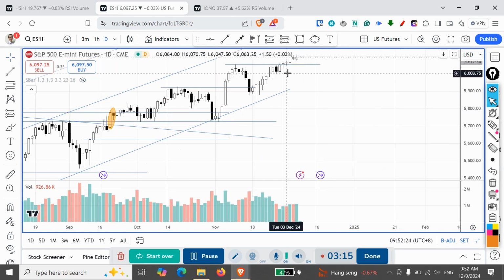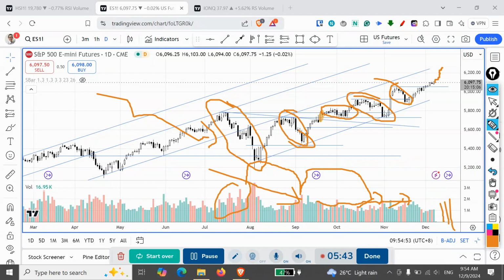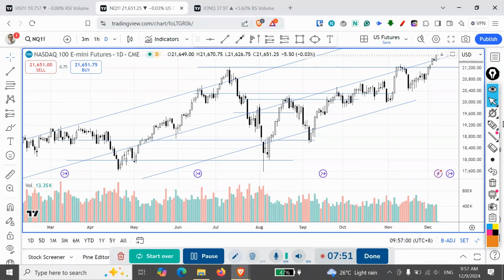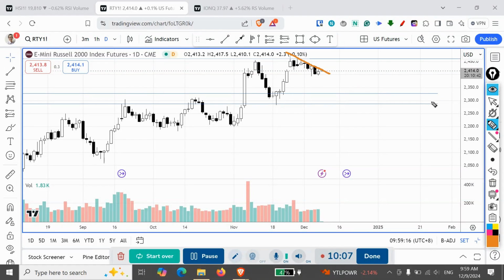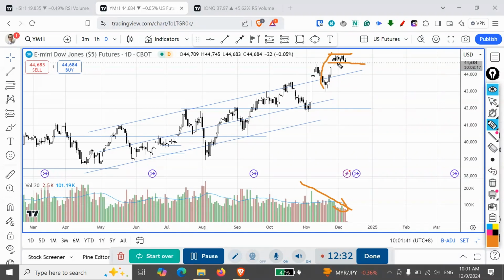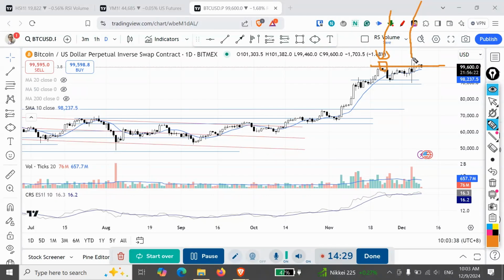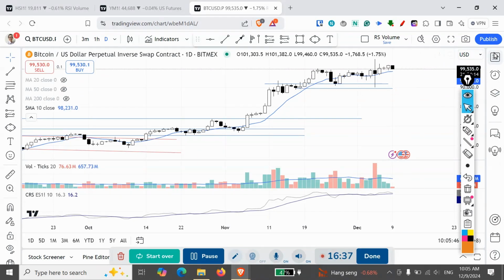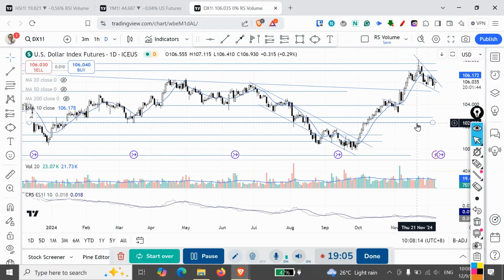4 US indices, crude oil, gold, silver, bitcoin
Find out the detailed price volume analysis on S&P 500, Nasdaq 100, Dow Jones & Russell 2000,  Gold & silver futures, Bitcoin, Crude oil futures, Dollar index.

✔️ Want the video trading plan for 25 ++ Stocks Ready to Takeoff?

🎁 Find Out the Top 3 Unknown Stocks Ready to Soar every week for free via email

In this video you will find out the following:

- Price volume analysis on the S&P 500, Nasdaq 100, Dow Jones & Russell 2000
- Gold & silver futures
- Bitcoin
- Crude oil futures
- Dollar index